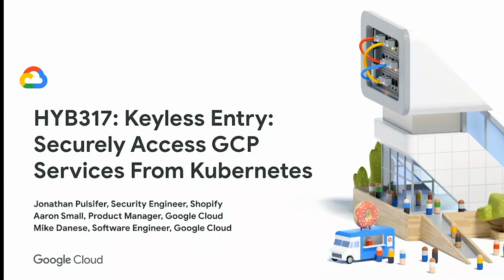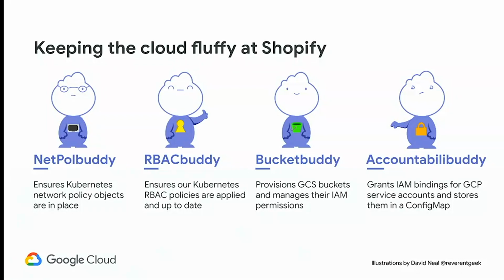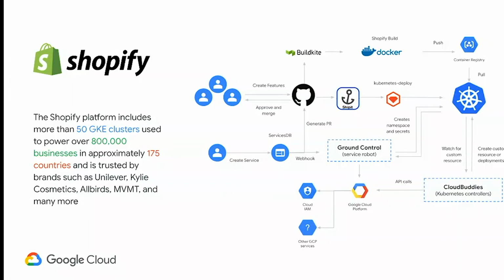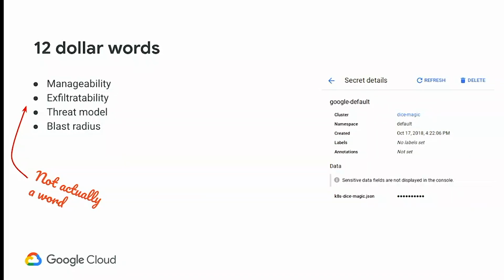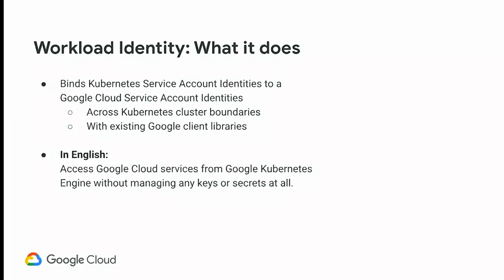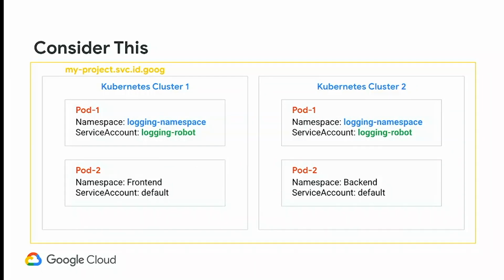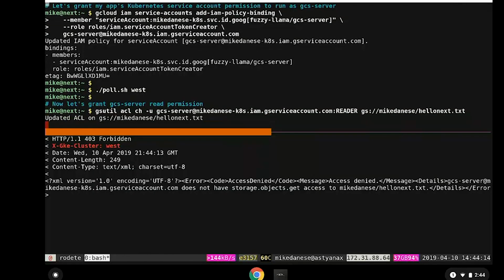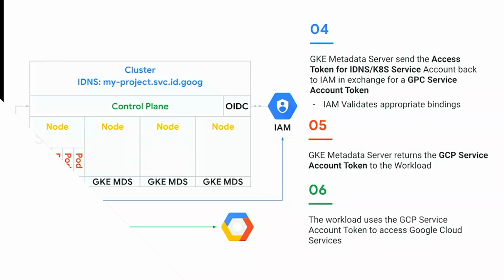Keyless Entry: Securely Access GCP Services From Kubernetes (Cloud Next '19)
No more exporting Google service account keys or lumping permissions onto one account. Kubernetes now provides a way for Kubernetes workloads to prove their identity outside of their cluster. We’ve built on this to deliver a simpler, more secure way to authenticate to Google services whether you’re running Kubernetes on GKE, GCP, on-premises, or a hybrid mix. This talk will explain and demonstrate how to use this exciting new capability to easily access Google Cloud services without any changes to your application code.

Speaker(s): Michael Danese, Jonathan Pulsifer, Aaron Small

event: Google Cloud Next 2019; re_ty: Publish; product: Cloud - Containers - Kubernetes applications on Google Cloud Marketplace, ; fullname: Michael Danese, Jonathan Pulsifer, Aaron Small; event: Google Cloud Next 2019;